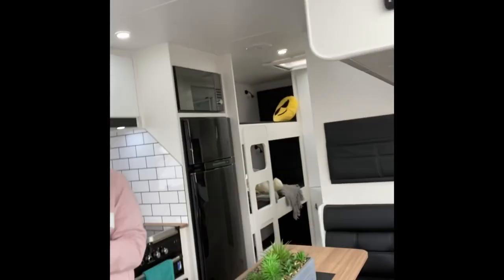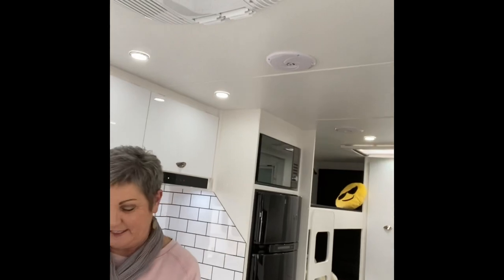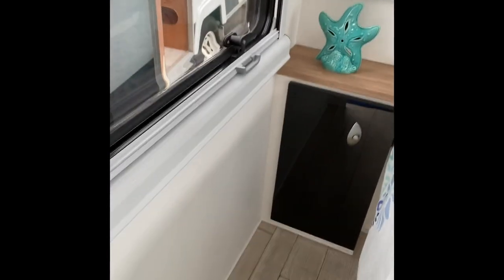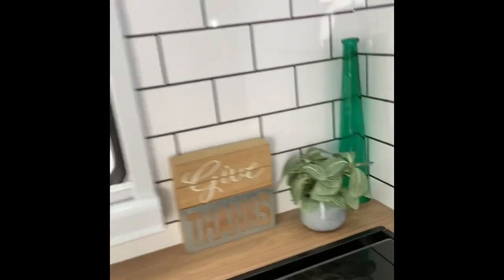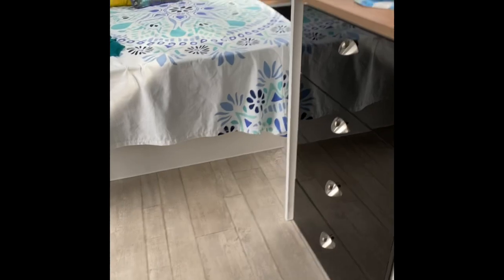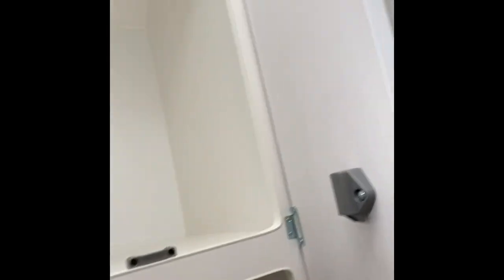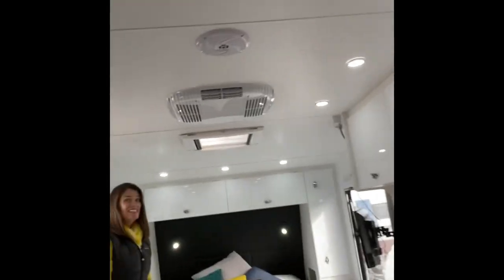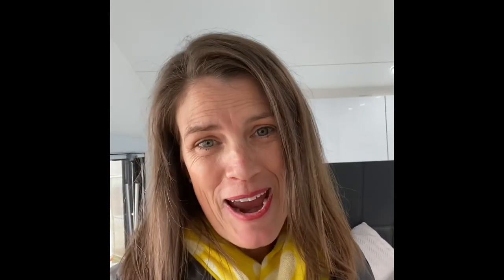21.6 Aura Allion X3 Bunk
21.6 Aura Allion Triple Bunk